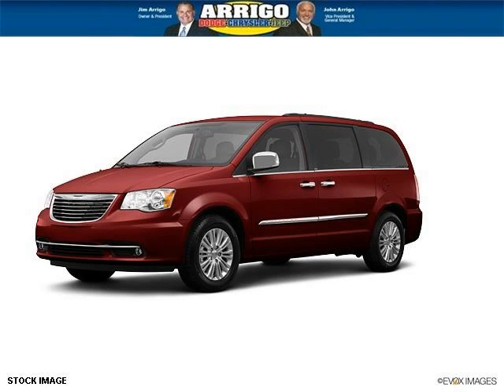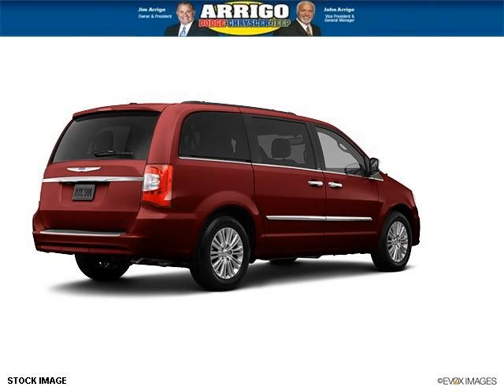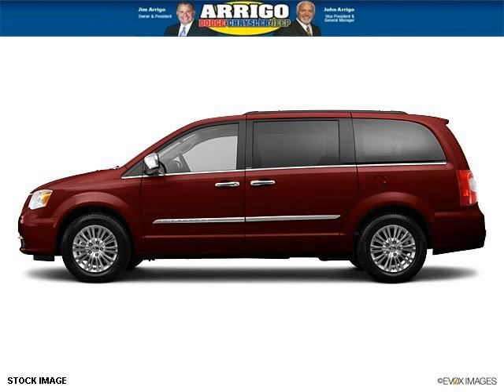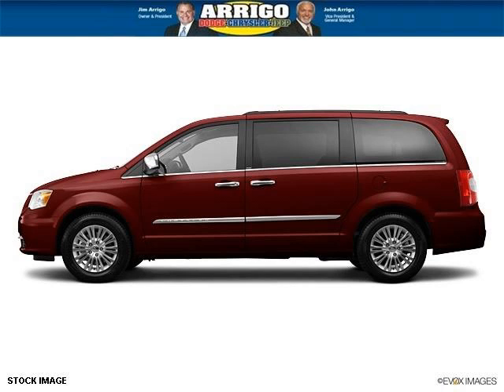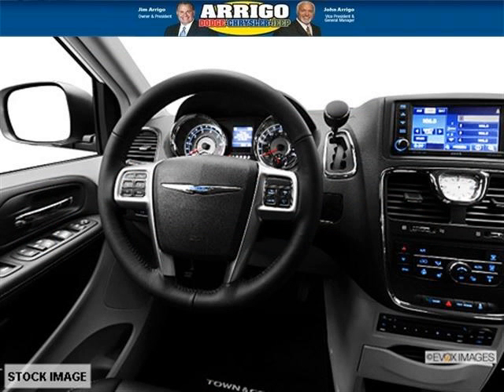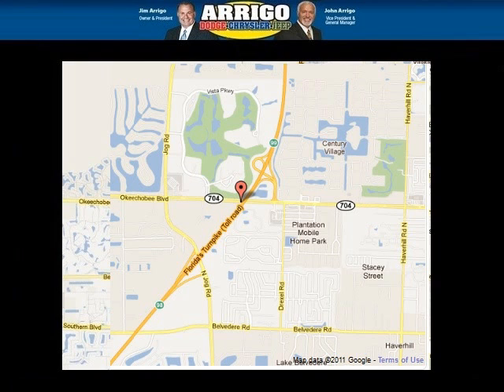2013 Chrysler Town and Country Miami FL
2013 Chrysler Town and Country Touring; 6 Cyl., Shiftable Automatic, null; Mileage: 5; and Country